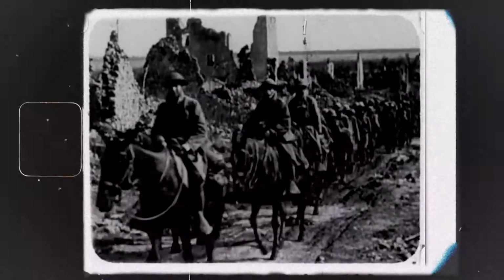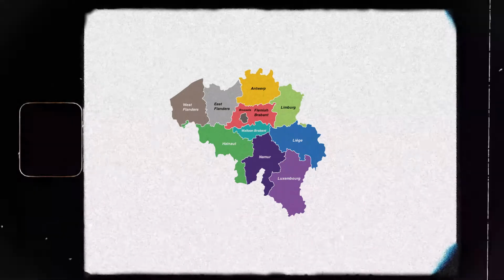The Wars That Changed The World : Season one (The Great War Begins)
The greatest war mankind has ever seen unfolded over 100 years ago. It all started with a giant bang...

Dedicated to the people who fought in the War To End All Wars